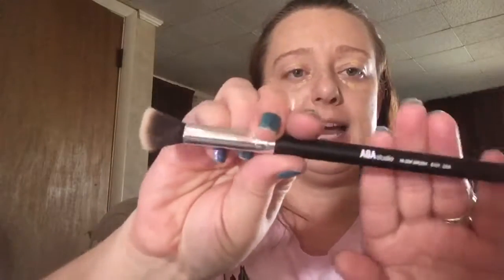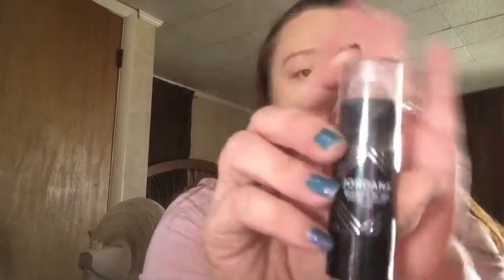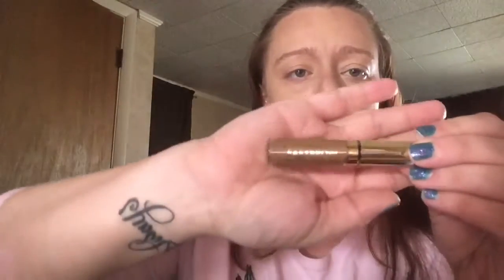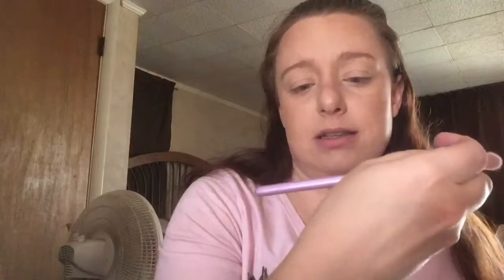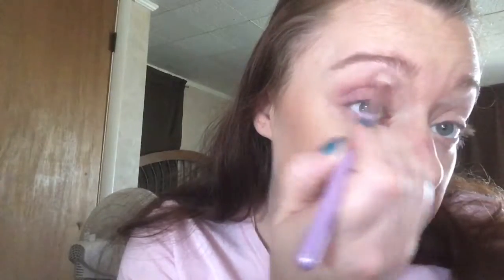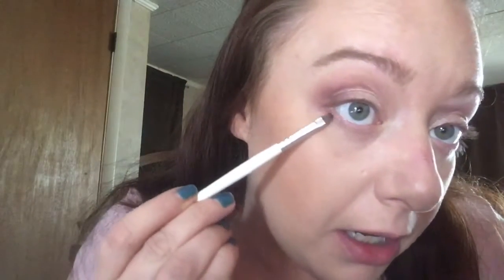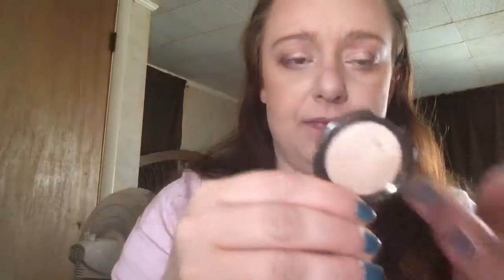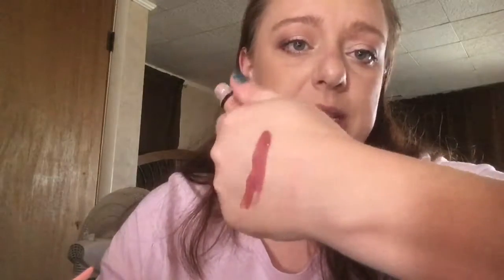New products try on